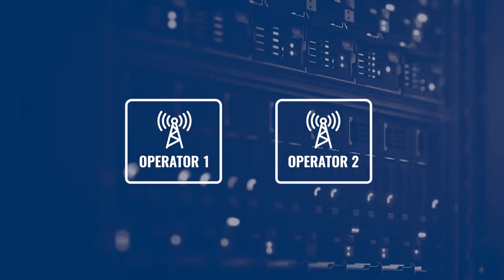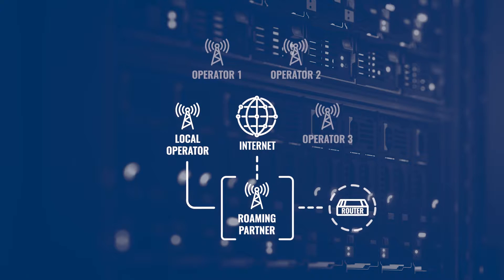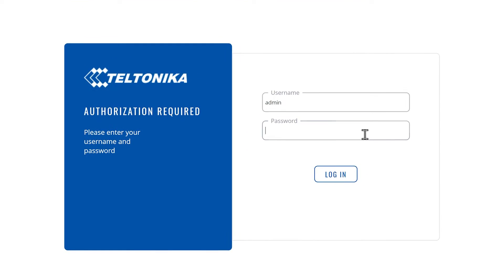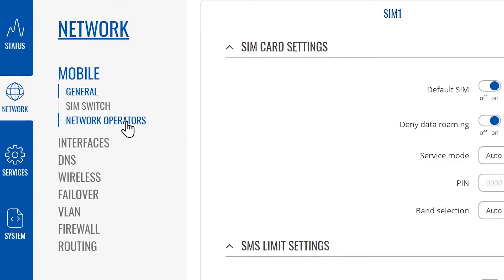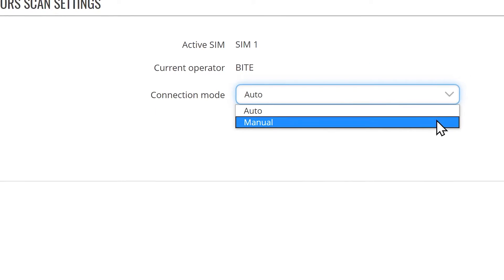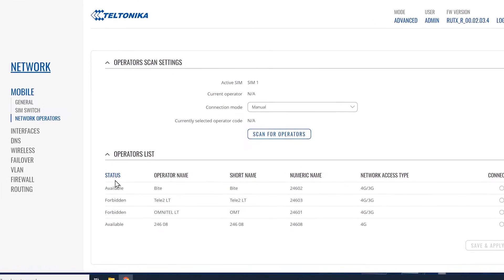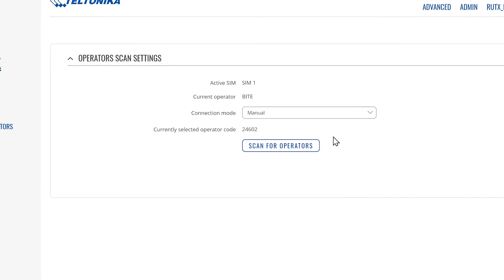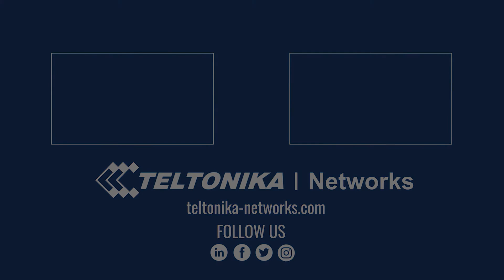How to Manually Set Network Operators - Teltonika Networks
In this, we will explore how to scan and select different mobile network operators manually. This function is a great utility when traveling internationally, and Teltonika routers are in roaming conditions.

When you select the roaming partner of your operator, you usually get privileges. Most importantly, you can surf the internet way cheaper than you would be doing it without a partner.

Timestamps:
0:00 Introduction
0:12 Roaming operator partners
0:25 Potential changes disclaimer
0:37 RUTX11 Connect and enable Advanced mode
0:58 Manually setting network operators
1:37 Operator list options
2:02 Outro